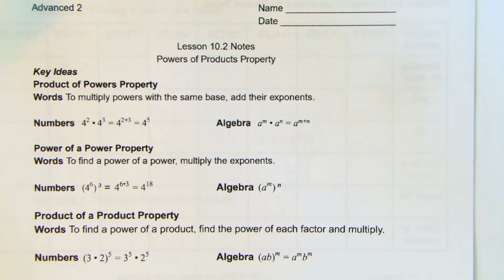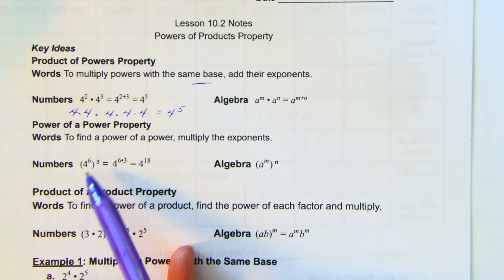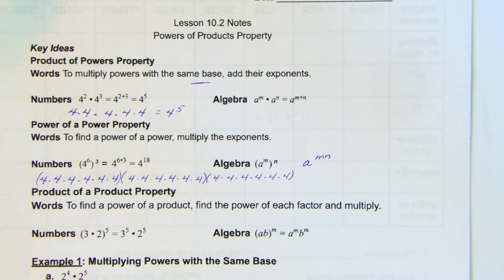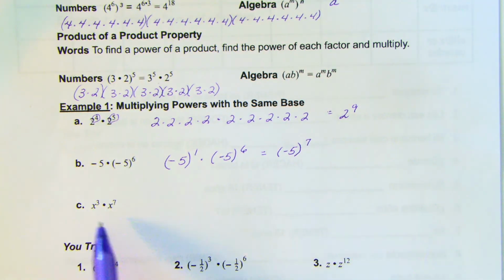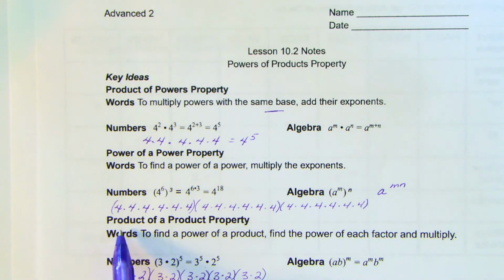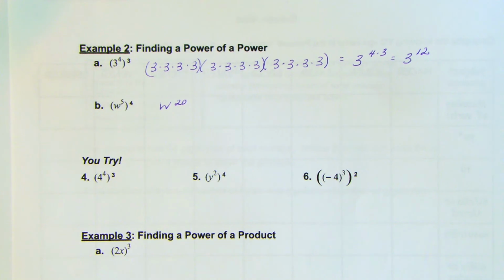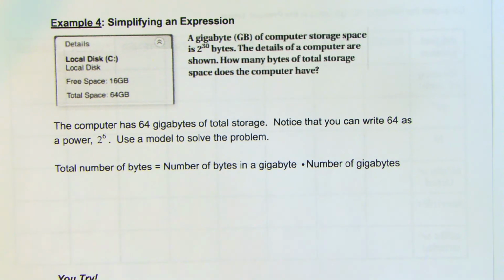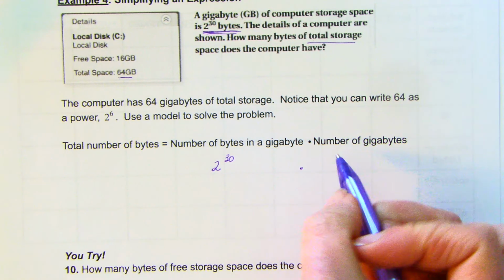Advanced 2 Lesson 10 2 Notes Video